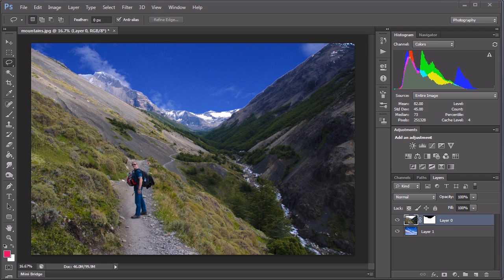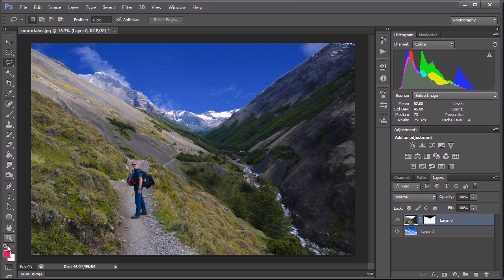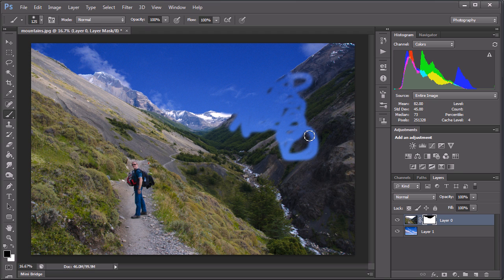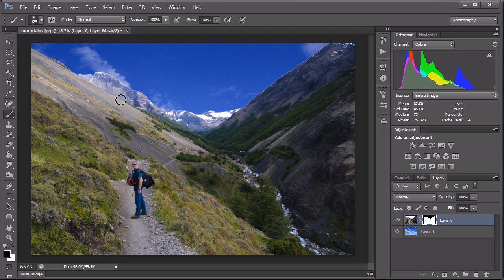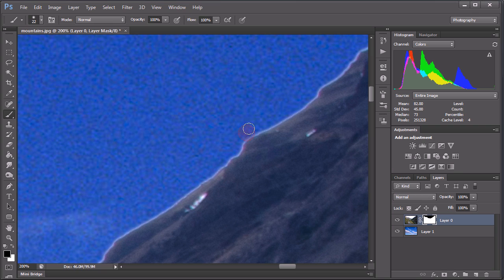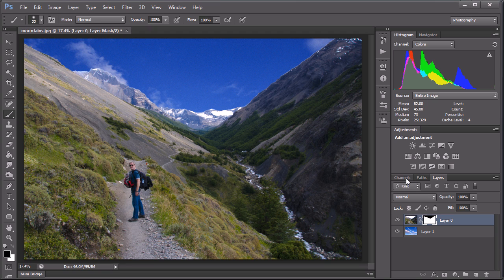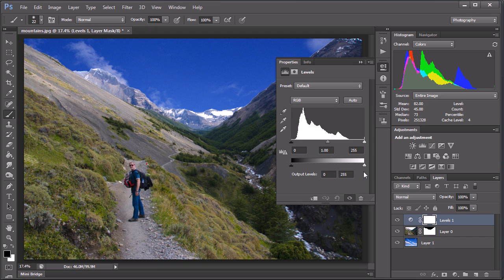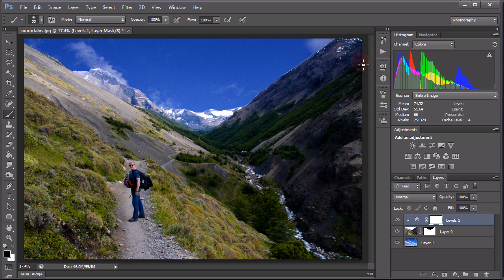Photography_Photoshop_compositing2